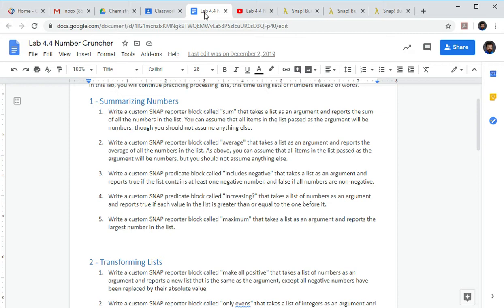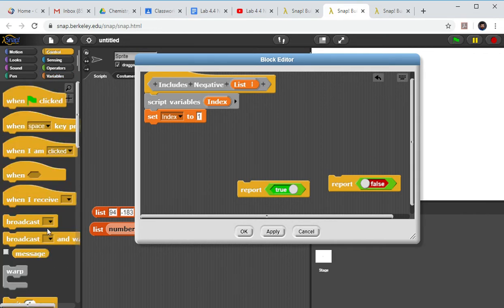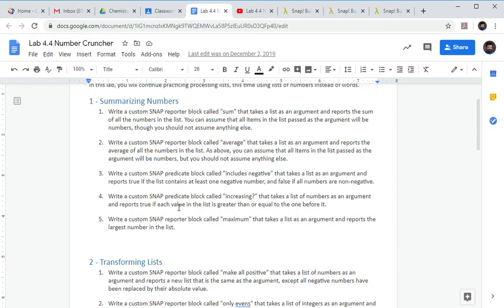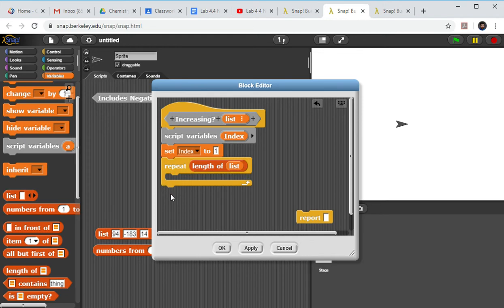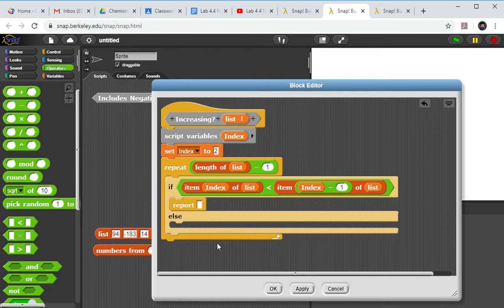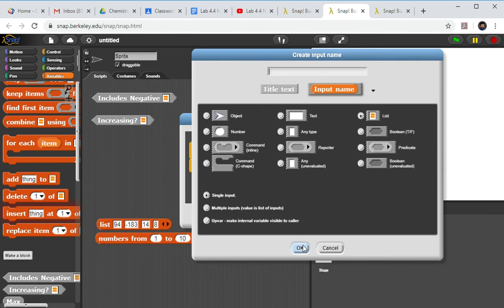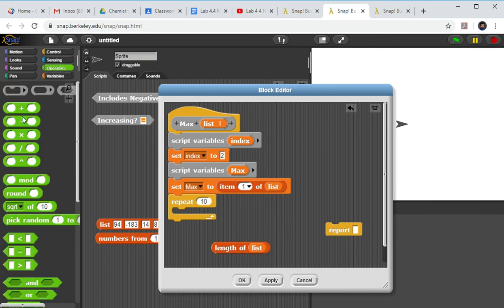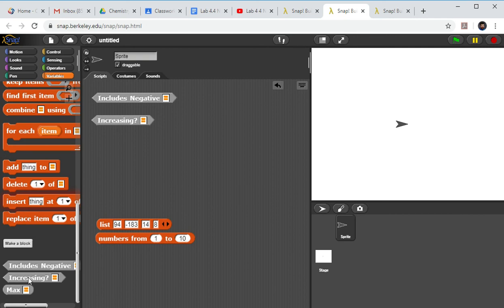Number cruncher part 2